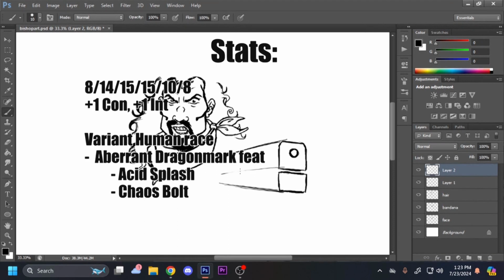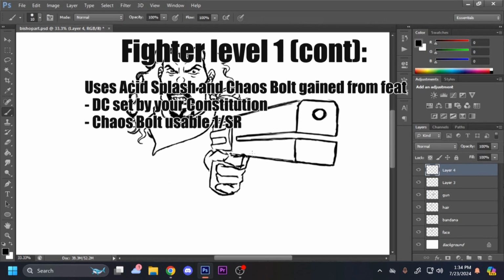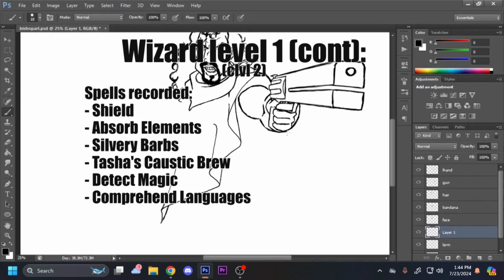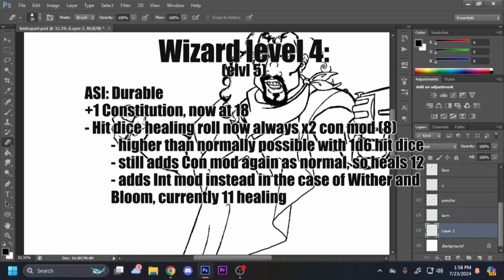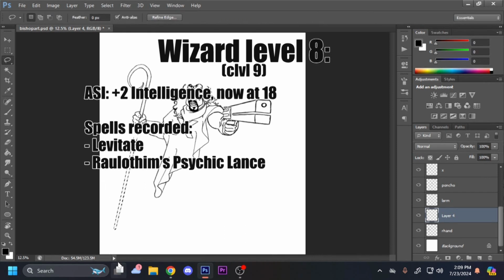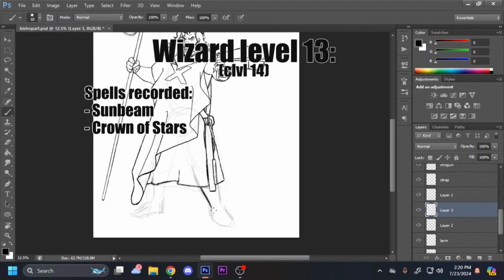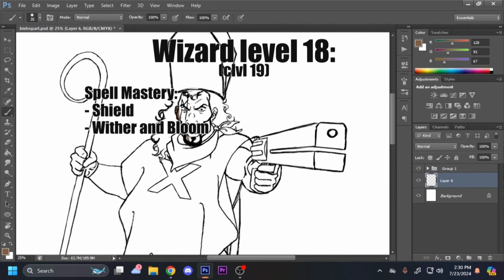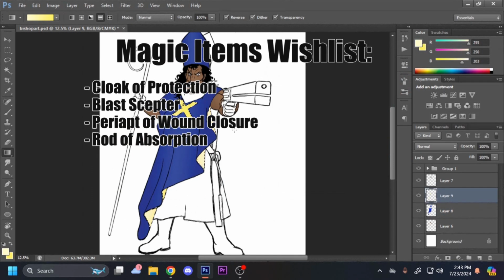How to Build Bishop - X-Men in 5th ed D&D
Written version:
X-Men's Bishop (20 War Magic Wizard)

Timestamps:
0:00 - Intro
0:27 - Disclaimers
0:46 - Bio
2:05 - Stats
3:05 - Fighter 1
4:10 - Wizard 1-5
6:28 - Wizard 6-10
7:52 - Wizard 11-14
8:53 - Wizard 15-18
10:27 - Fighter level 2
10:36 - Magic Item Wishlist
11:02 - Tactics
14:38 - Sign Off

Music is Pick Your Poison by Mission